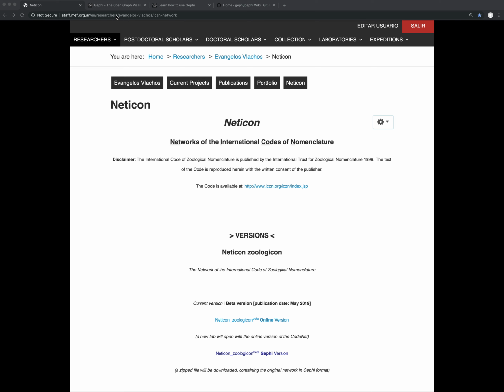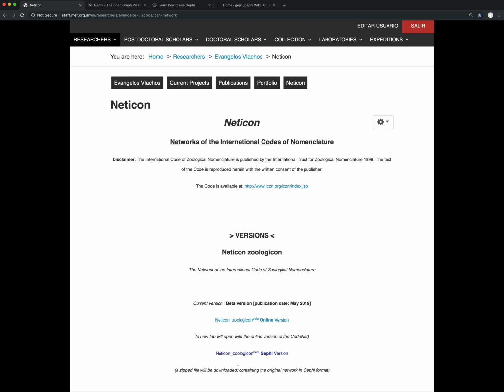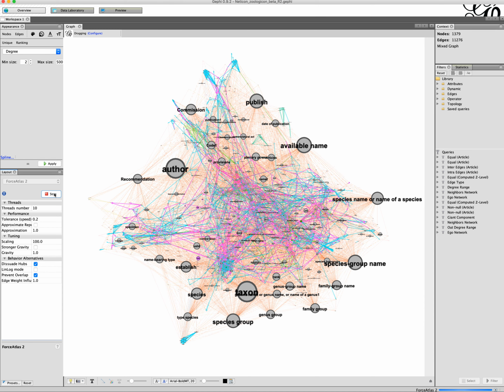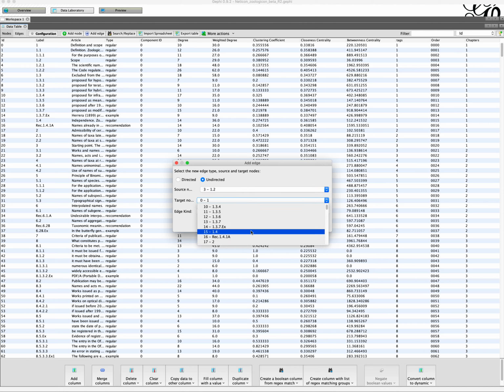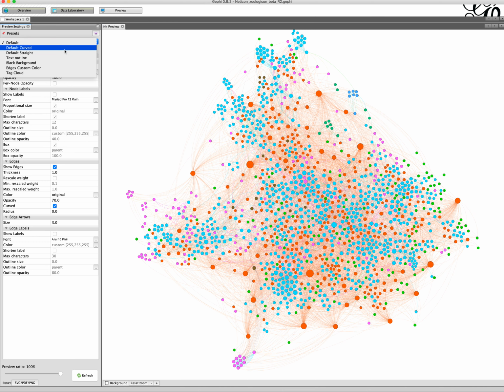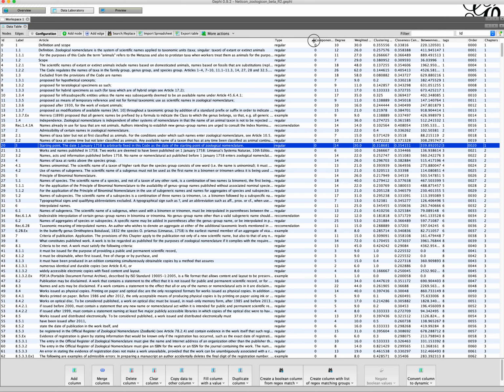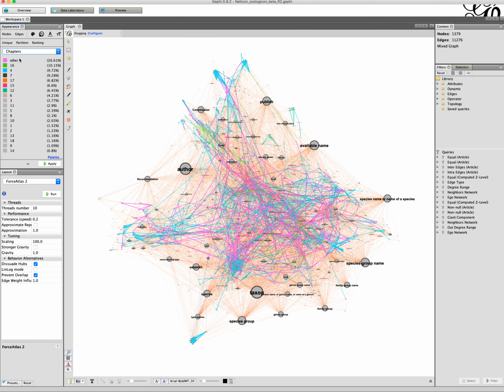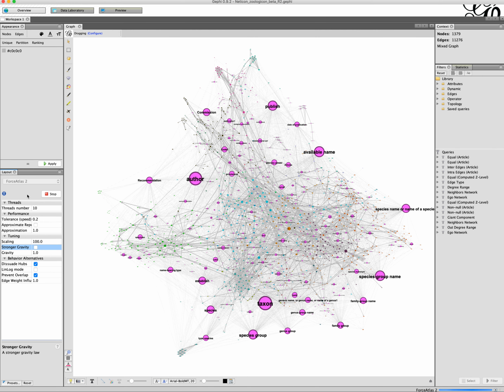Neticon zoologicon Tutorial: how to use the Gephi version of this tool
Neticon zoologicon is a tool that allows using and navigating the International Code of Zoological Nomenclature in an interactive and efficient way. This tutorial explains how to use the Gephi version of the network, where the user can make all kinds of changes.